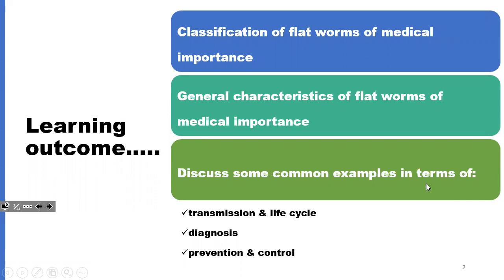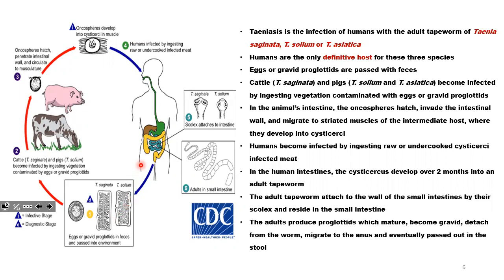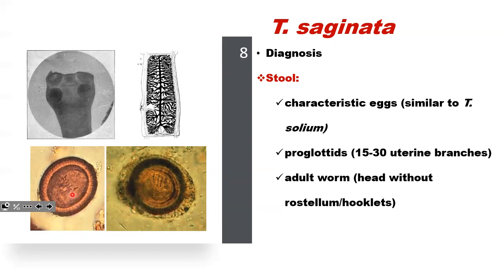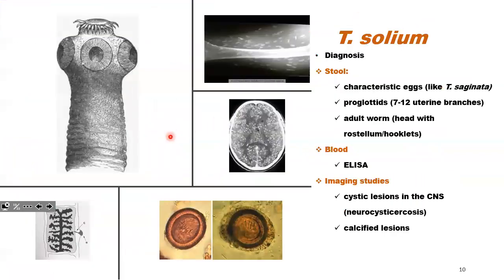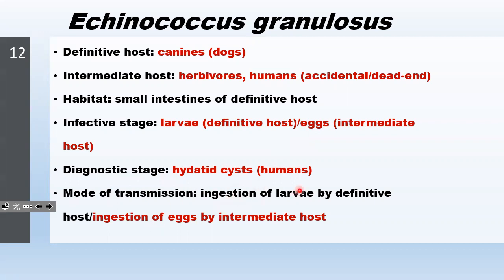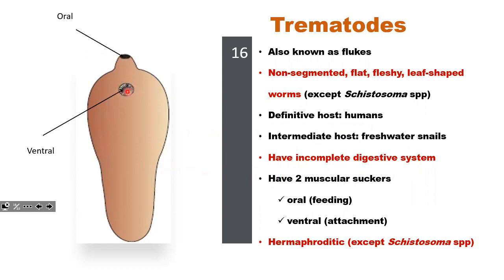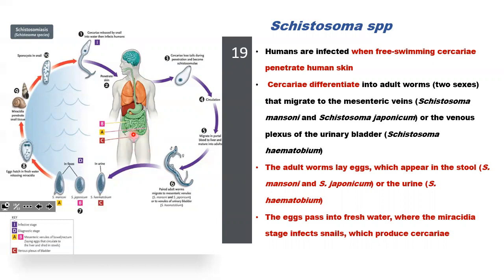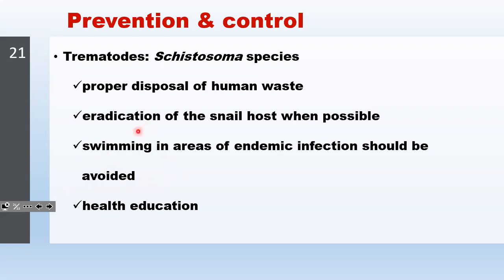Helminthes 2 - Dr. Muhabat